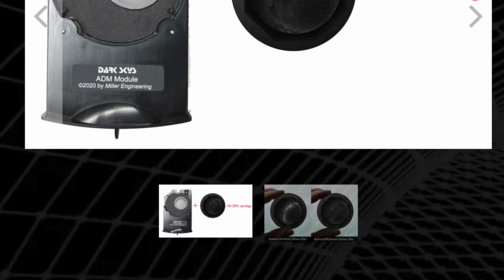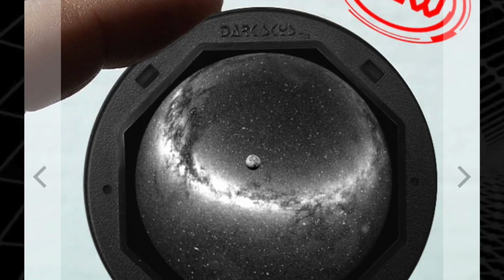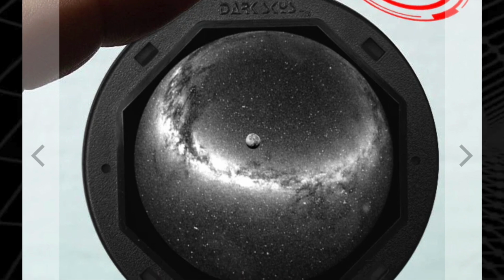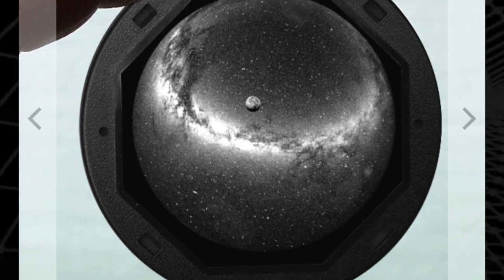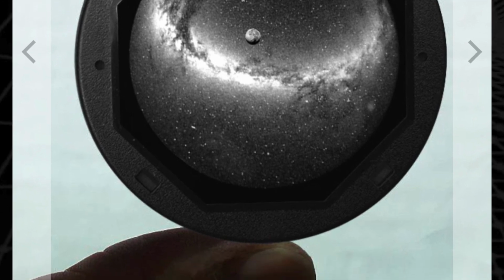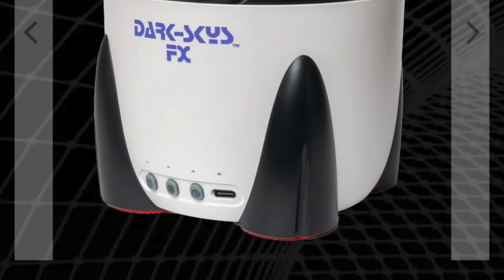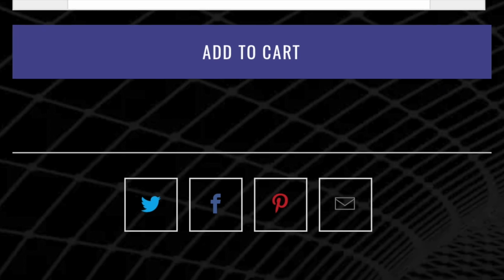Dark Skys DS-1 Planetarium Review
A quick look and overview of the DS-1 Star Projector.  Initial thoughts and a light comparison to the Homestar Flux Sega Planetarium.

Solar system disk on Amazon

Check out Generation's End on Audible!!! -

Recorded with - Recorded with Audio Technica AT2035